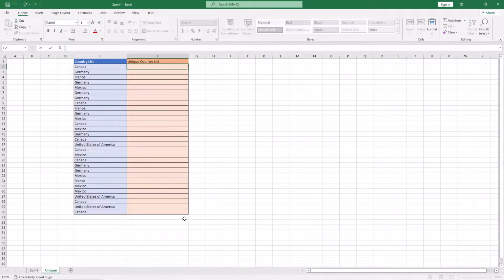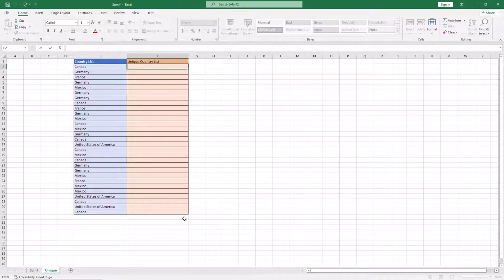Unique function in Excel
How to get unique values in excel